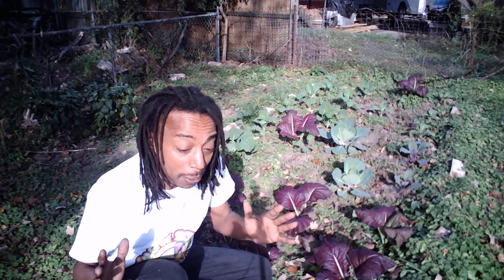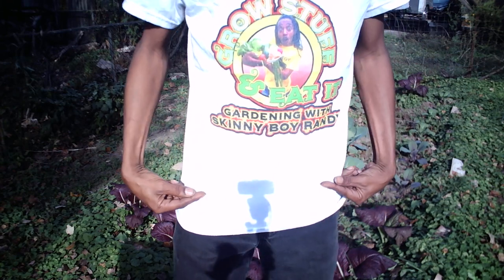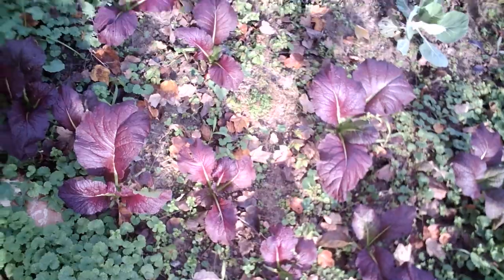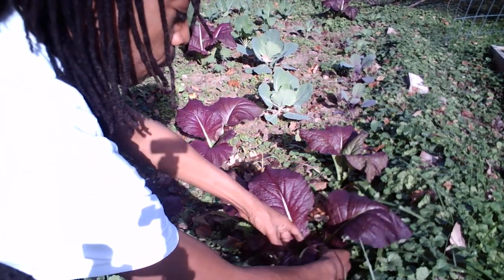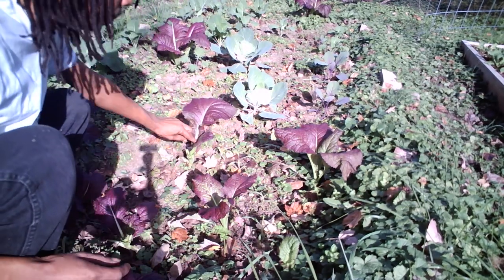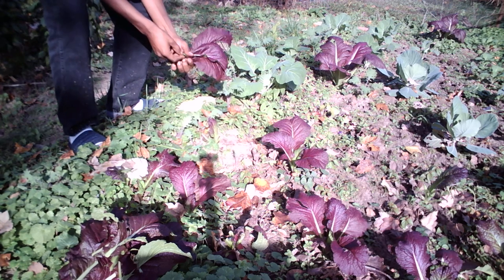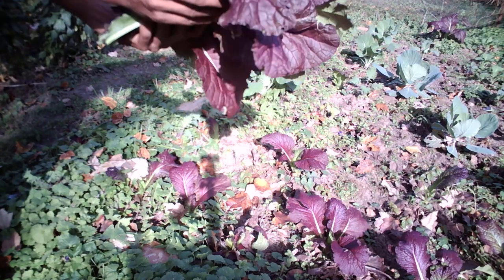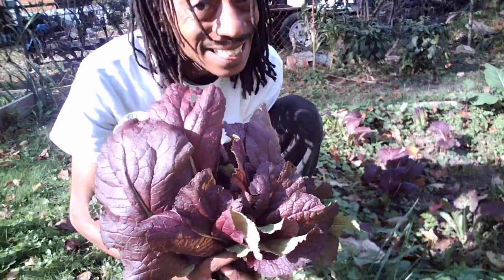When To Harvest Your Greens - Giant Red Mustards - November Gardening Hints & Tips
How I harvest my greens from the garden in November. Simple & Easy.